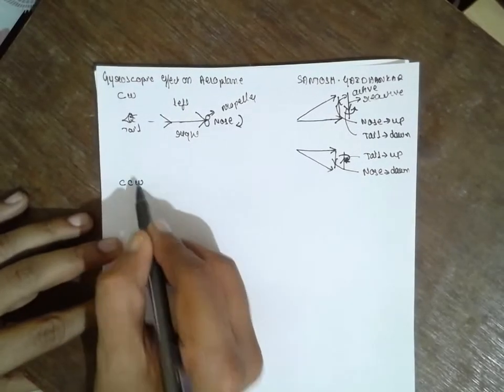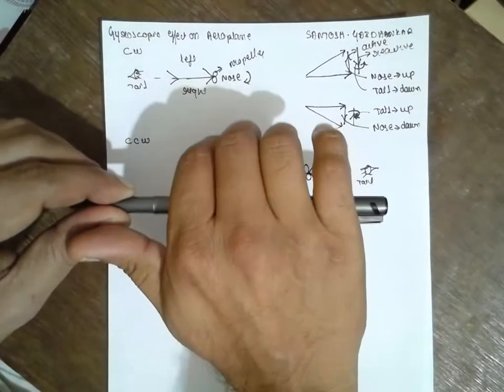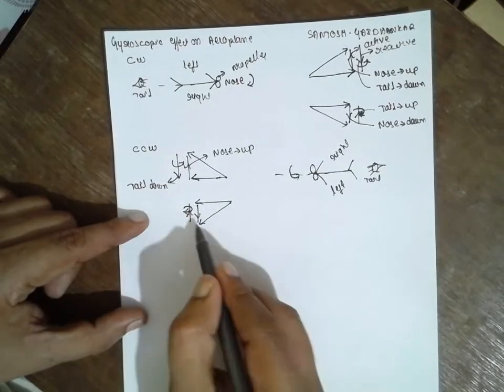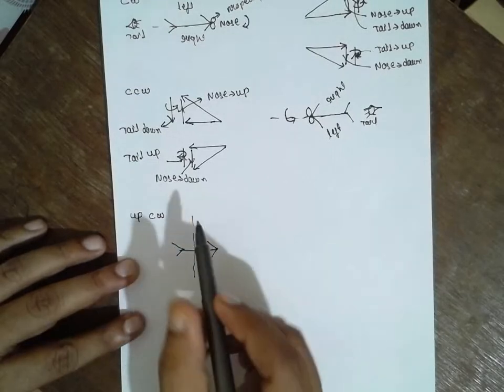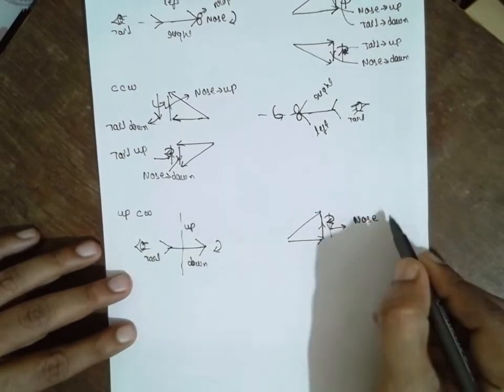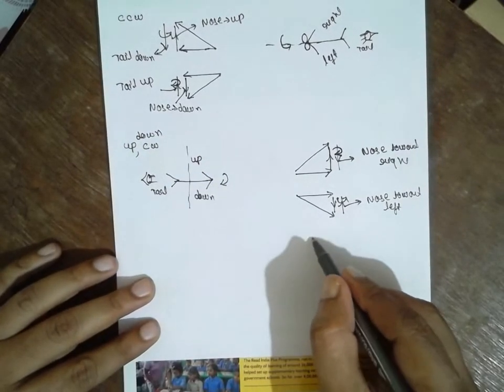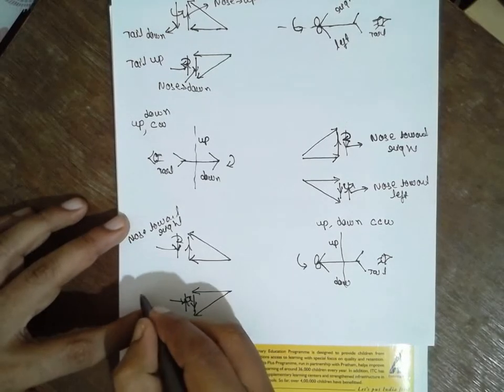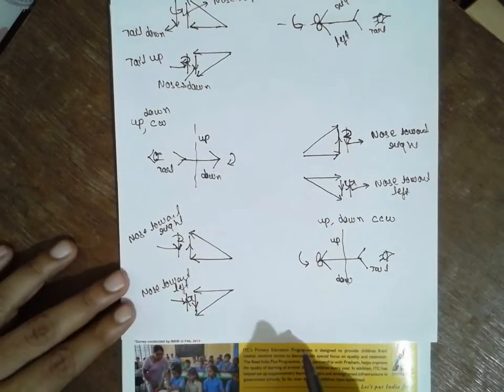Gyroscopic Effect on Aeroplane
VTU 2012,2014,2015